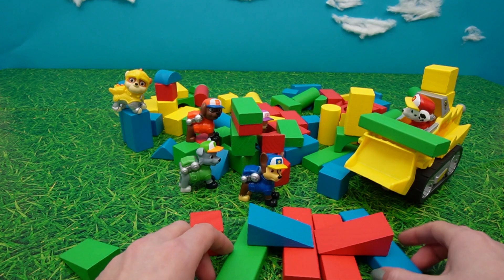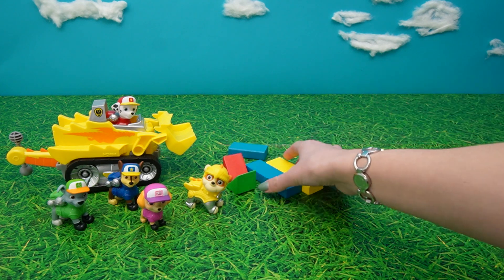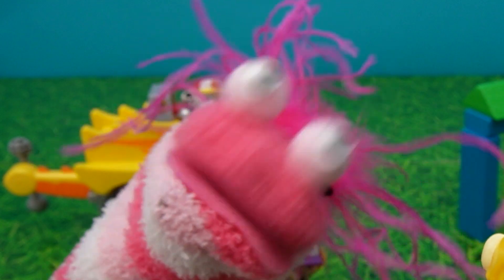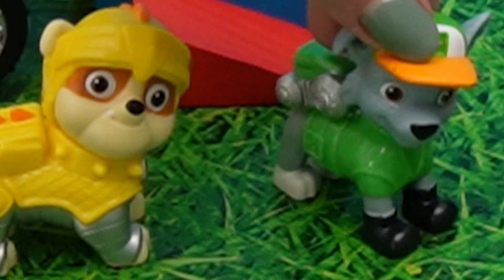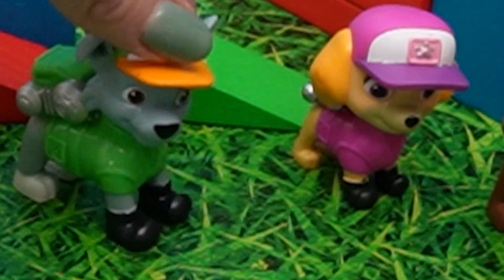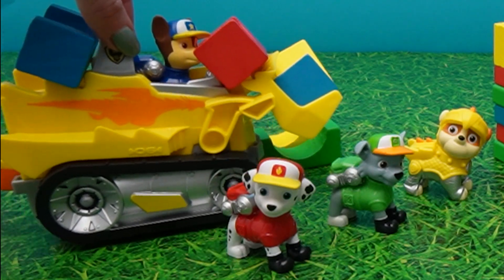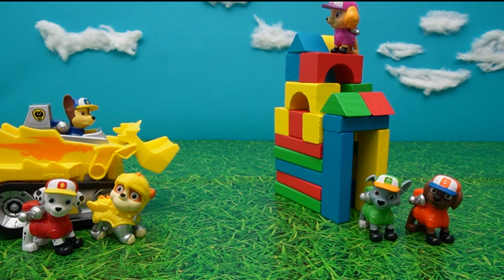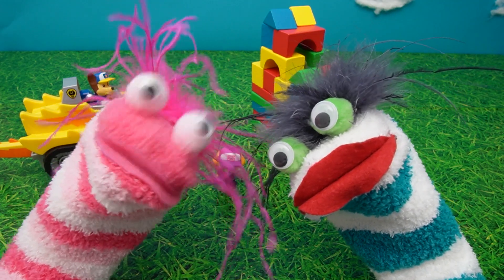Fizzy Returns To Build And Discover Shapes with Paw Patrol Rubble | Explorative Videos For Kids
In this fun video, we continue with Fizzy and Phoebe playing with their new building blocks! Miss Hands builds them into a great shape!

However, when their friend Rubble enters in his digger, he knocks them all down!

Now it is up to the team and Fizzy magic to rebuild all the blocks again. Discover all about colors and shapes.

Audio provided by Comedy Fun Plucks Mischief Dramedy, Sneaky, Cartoon) Full Mix Version - IkonikMusik
Curious - Playful, Lively, Fun and Lighthearted Background - tunestogo